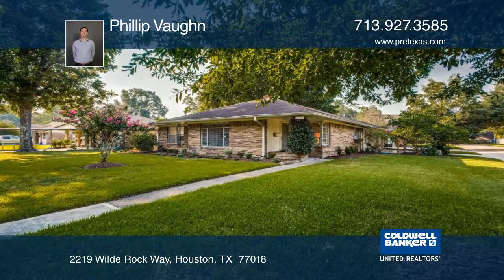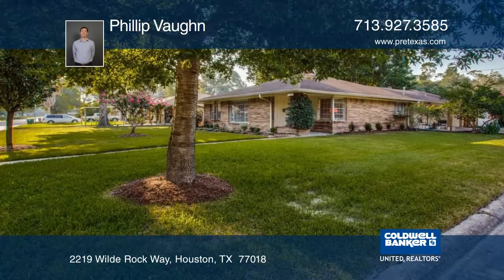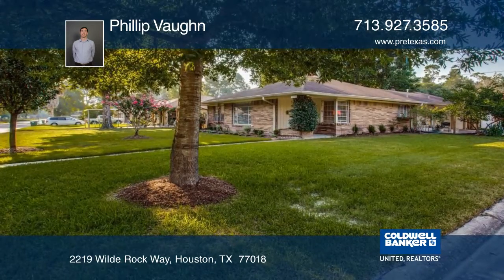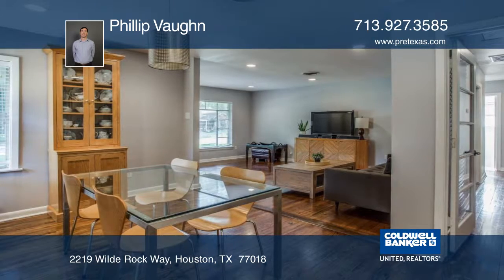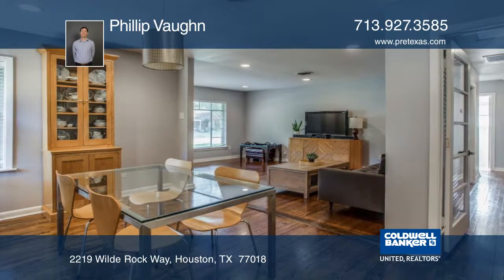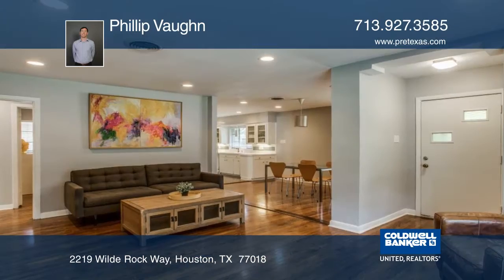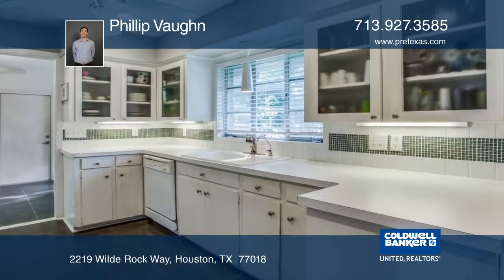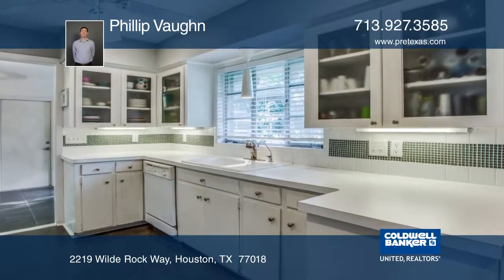2219 Wilde Rock Way Houston, TX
2219 Wilde Rock Way, Houston, TX

This beautiful 50s ranch home sits on a corner lot in the sought after Shepherd Forest subdivision, zoned to Oak Forest Elementary. This home’s location makes commuting a breeze with easy access to 610/I-10 and 290. Wonderful neighborhood trees provide morning shade. The breezeway has been converted to laundry to add footage to the livable space. Original hardwoods throughout the property maintain that midcentury charm so desired in the area. Large windows provide plenty of natural light. The backyard patio is great for entertaining and the partition fence allows for a place for the dogs to play when necessary. The side yard has plenty of space for planter boxes as shown or a relaxing game of catch. Seriously...what's not to love?